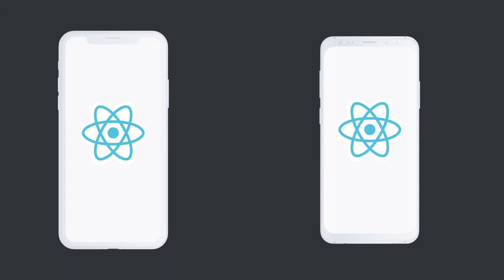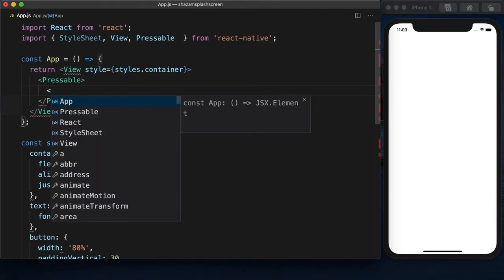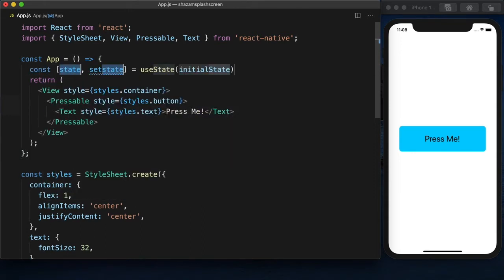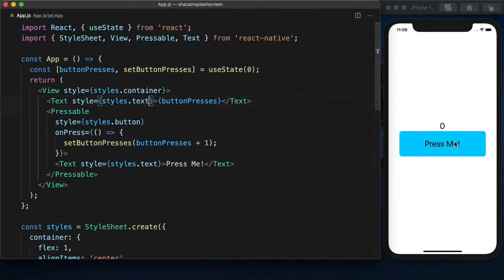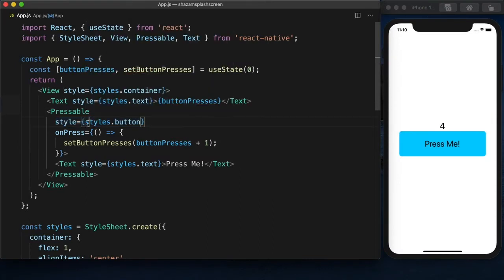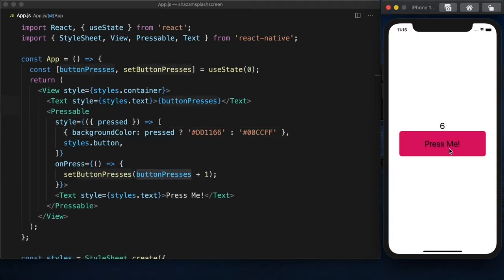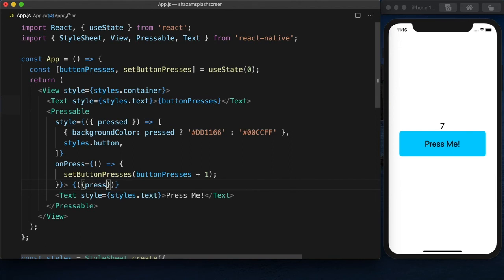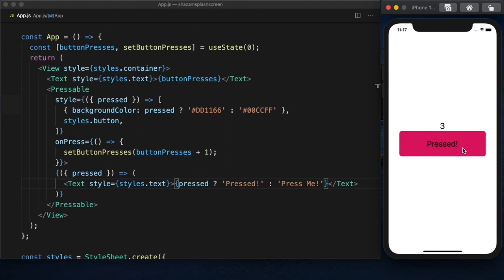How To Use the New Pressable Component in React Native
A quick overview of the new pressable component in React Native.